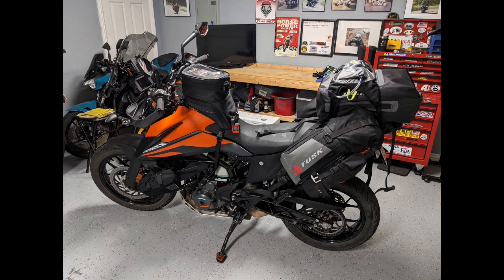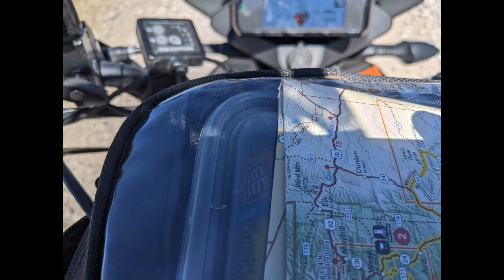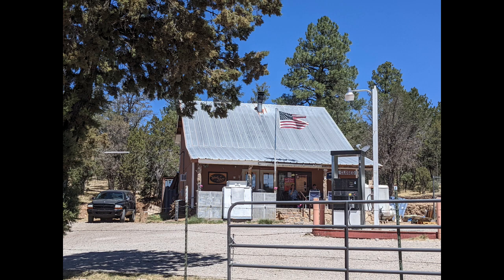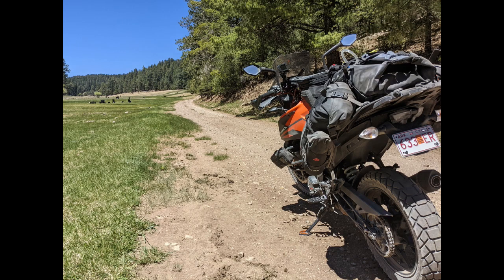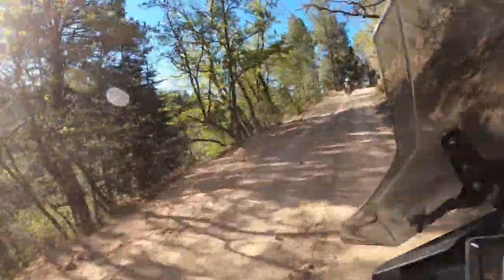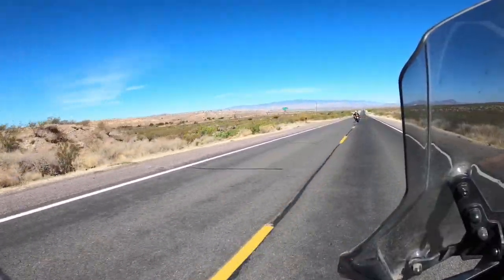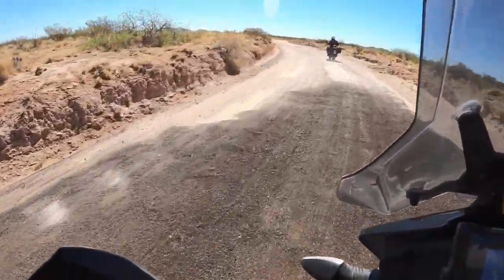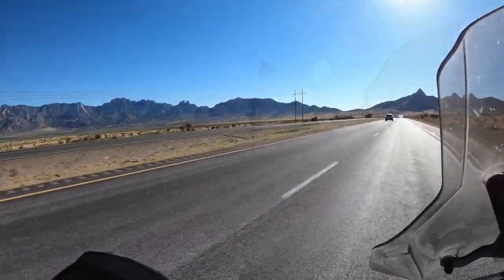Land Of Enchantment Tour - New Mexico BDR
Adan and I headed out from Dallas to Carlsbad NM. It was very warm and the wind was blowing big time. We rode the Guadalupe Rim the first day out and returned back to Carlsbad.

The next day we headed out of Carlsbad to Artesia then over to Weed before getting back on the New Mexico BDR. It was a great day of riding and the scenery was amazing. The only issue we had on this day was the rocky section heading into Mescalero.

We awoke to a beautiful day in Ruidoso, the ride in the Lincoln forest was very good and we were greeted with more beautiful views. We ran into some issues as we were riding in the sand along road A29. I dumped the KTM once and then we decided to turn back around and take the long way back to T or C. We hit White Sands, on the way to the hotel. All in all, it was a good start to the tour. Hope you enjoy the video. Sorry for the voice-over.

Thank you for taking the time to watch. We hope you liked the videos.

Bella Vista Arkansas, 72714